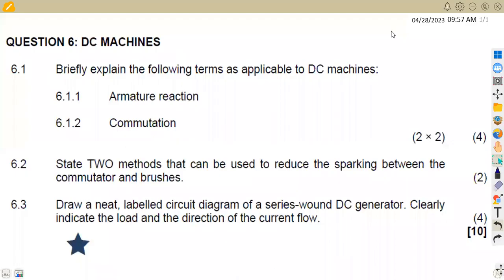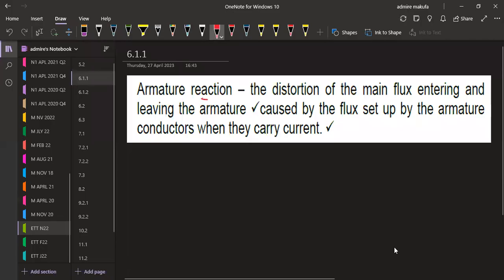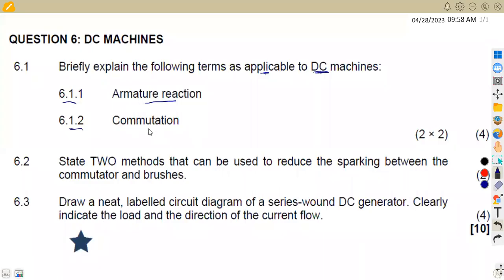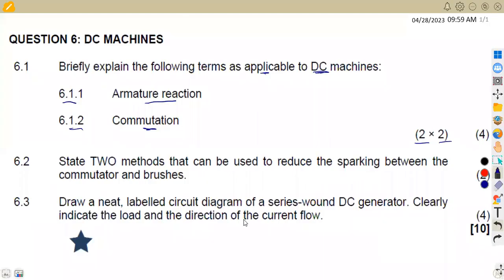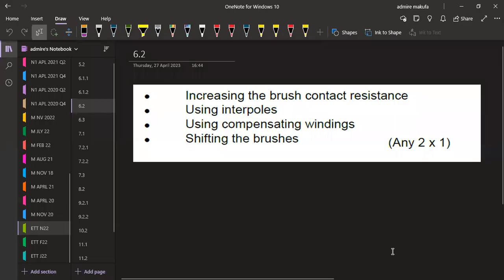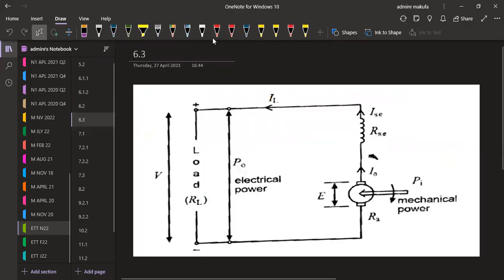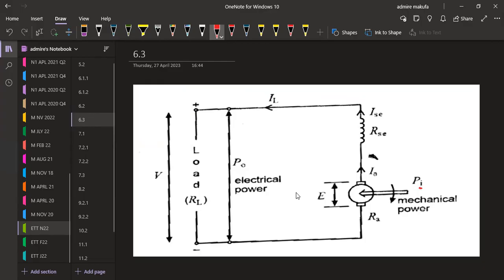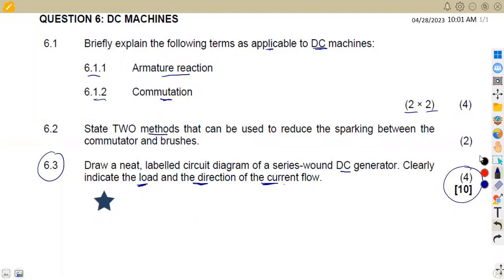Electrical Trade Theory N2 DC MACHINES NOVEMBER 2022